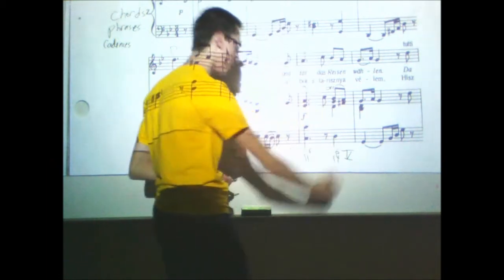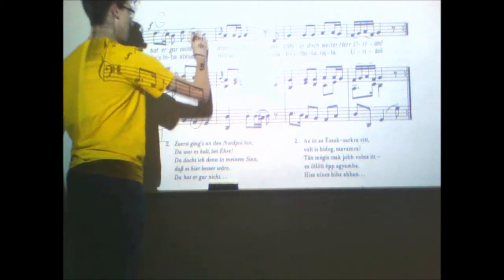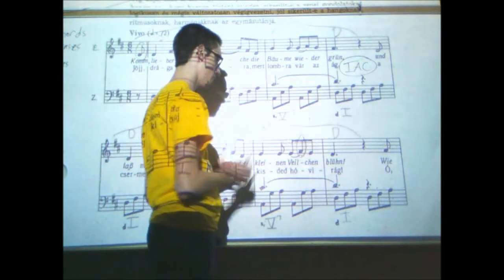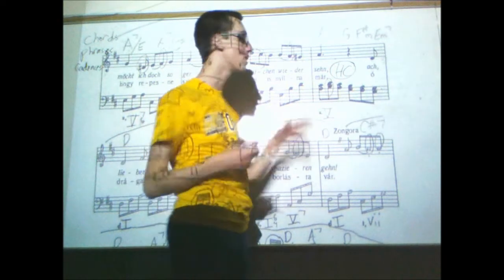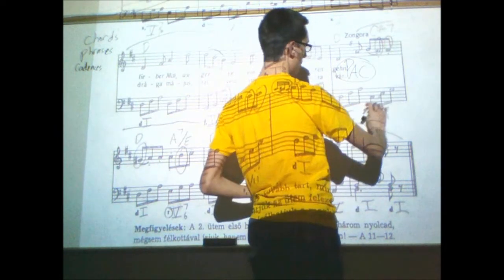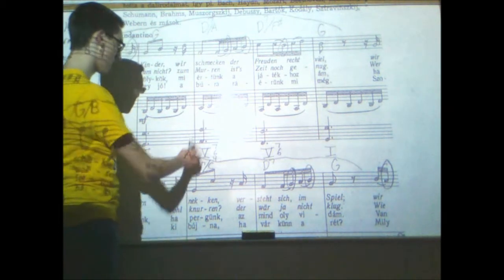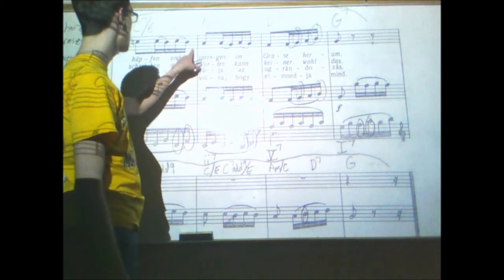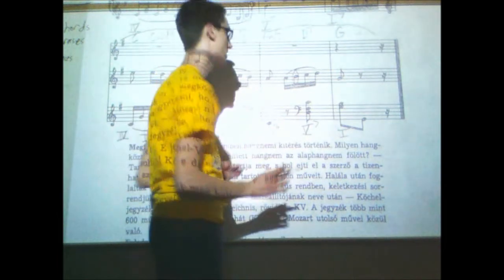Module 9 Music Theory